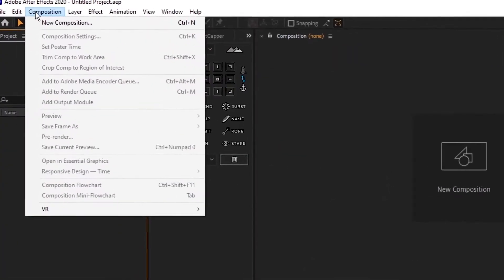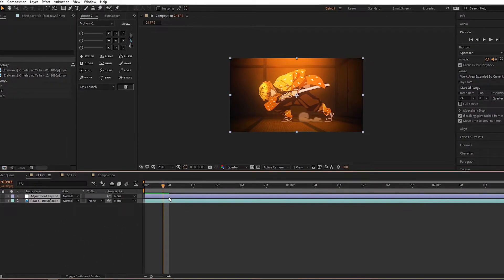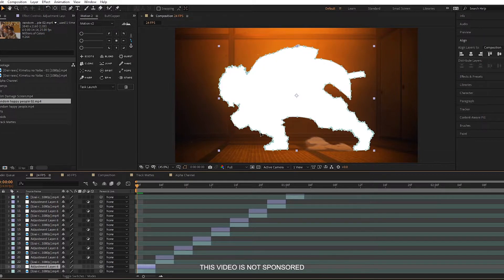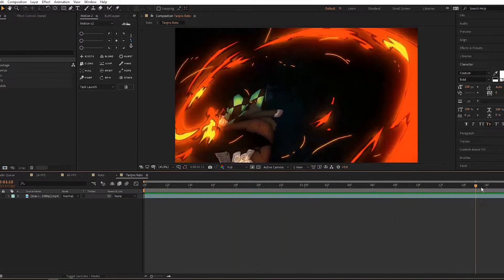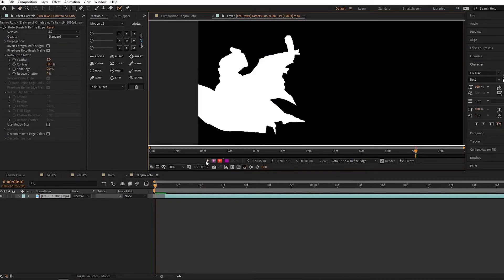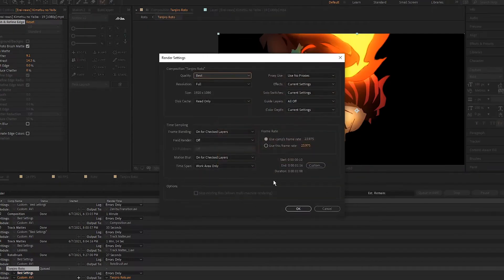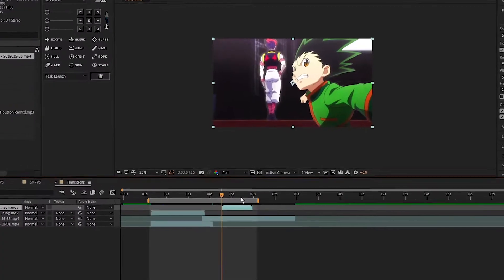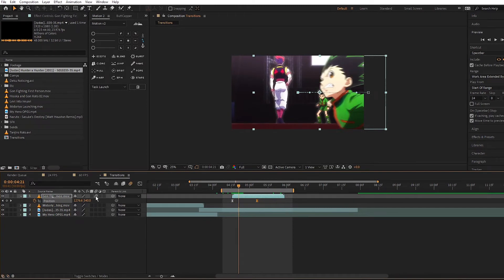After Effects AMV Tutorial - How I Mask and Rotoscope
Today, I will show you how I mask and rotoscope in After Effects regarding AMVs. This tutorial is specifically for After Effects, but if you have any questions about different software, I can try my best to assist you. There are timestamps and extra commands below.

In this video, I cover:
- The Pen Tool
- Rotobrush 2.0
- Simple Masking Transitions
- A Ted Talk on Track Mattes

TIMESTAMPS:
0:00 - Intro
0:24 - Creating Composition
0:45 - Covering Masking Tools
1:00 - Pen Tool
PEN TOOL PROCESS
 1:11 | Create an Adjustment Layer
 1:20 | Split Layers on Each Frame
 1:32 | Start Masking
 1:37 | Changing to Alpha or Luma Matte
 1:44 | TRACK MATTE TED TALK
ROTOBRUSH TOOL PROCESS
 2:34 | Rotobrush Tool
 2:39 | Grab Footage
 2:42 | Trimming Footage
 2:51 | Pre-Compose Footage
 3:14 | Using Rotobrush Tool
 3:58 | Rotobrush Help
 4:32 | Rotobrush Settings

MASKING TRANSITION PROCESS
 5:05 | Transitions
 5:15 | Midoriya Transition
 5:52 | Gon Transition

6:55 | Ending Talk

COMMANDS YOU SHOULD KNOW:
Some commands I did NOT explain:
Ctrl + Shift + D ▕ Split Layer
G ▕ Pen Tool
H ▕ Hand Tool
Mouse Scroll Wheel ▕ Zoom In and Out
Hold Middle Mouse Button (When hovering over composition)▕  Hand Tool
R ▕ Show Rotation Keyframes

Ctrl + Alt + Y ▕ ADJUSTMENT LAYER
Ctrl + ] ▕ MOVE SELECTED LAYER UP
Ctrl + [ ▕ MOVE SELECTED LAYER DOWN
Alt + [ ▕ Trim Start of Footage to Playhead
Alt + ] ▕ Trim End of Footage to Playhead
Ctrl + J ▕ Change Footage  Quality to Full Resolution
Page Down ▕ Move Forward a Frame
Page Up ▕ Move Back a Frame
P ▕ Show Position Keyframes
S ▕ Show Scale Keyframes

For those who have followed me for a while, sorry about the late upload! I have recently been busy, but I definitely wanted to come back to YouTube and upload some content. Tutorials are coming, for a multitude of things. Going from COD edits, AMVs, to VFX and Sprite Animation as well. I will also be learning new things as I go and I will try to keep you all on the same journey. Thank you for being patient, time to grind.